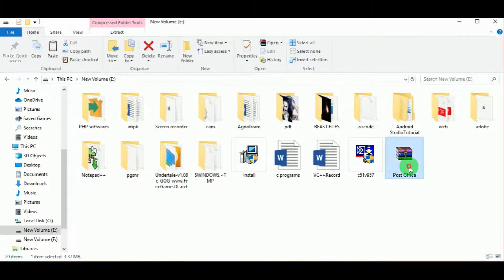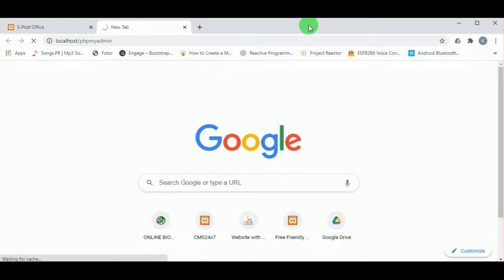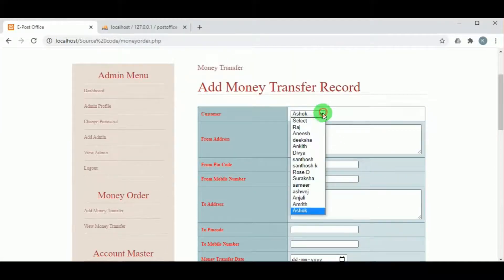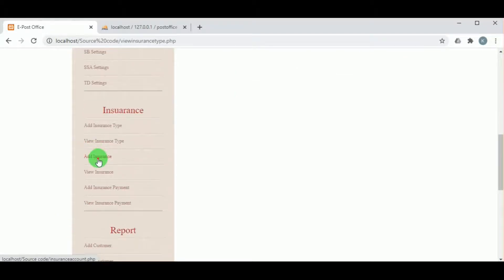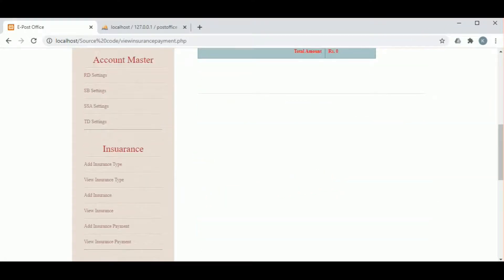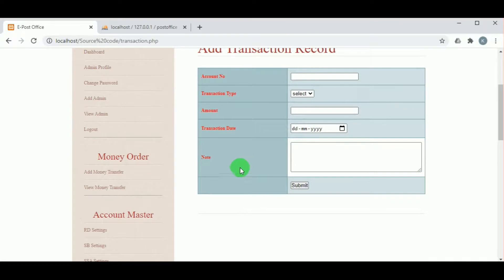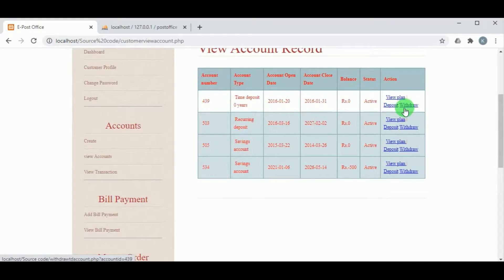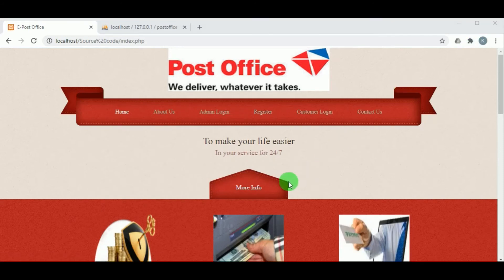PHP - MySQL Online Post Office Project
Online Post Office Project developed using PHP and MySQL. This project covered almost all functionalities of Post Office.

This project developed for BCA students.

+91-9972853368